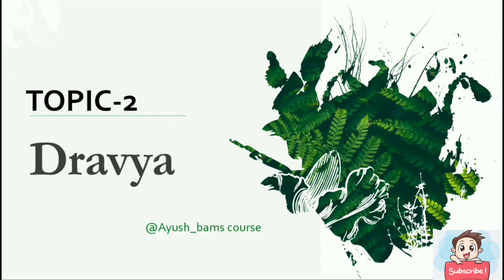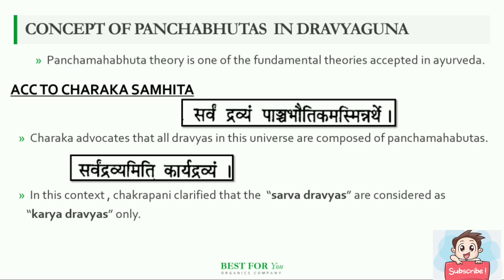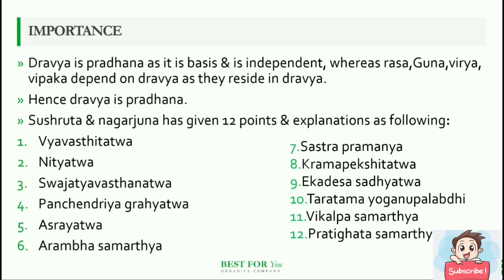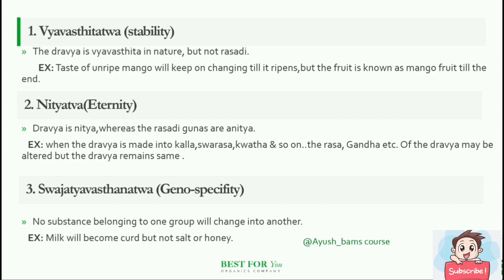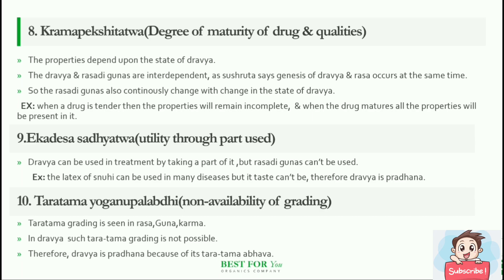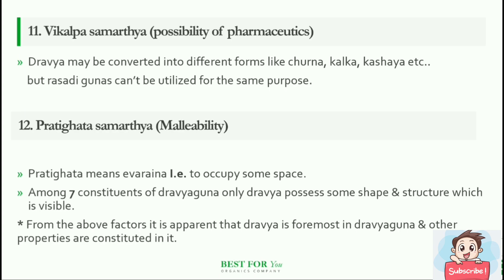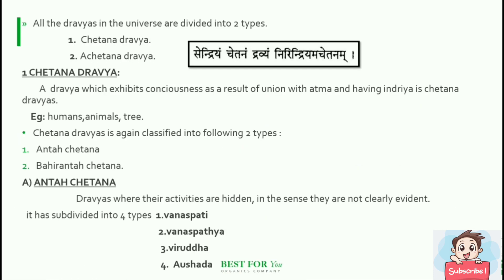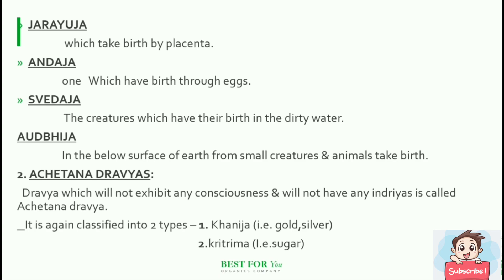Dravya || Dravyaguna || UNIT-2 || PART A || BAMS 2nd Year || Paper-1